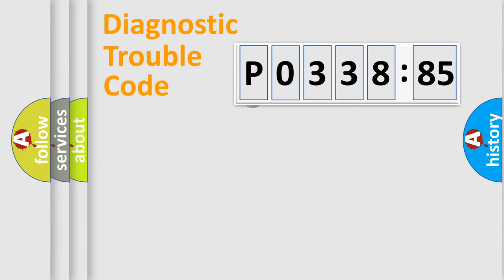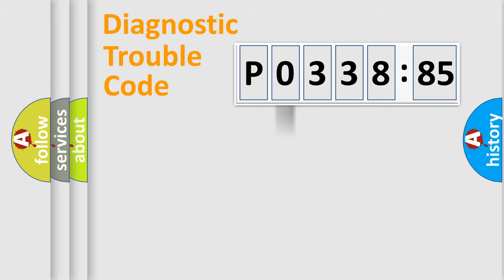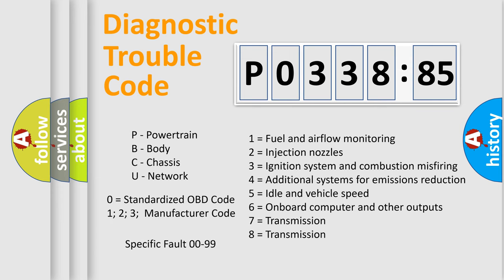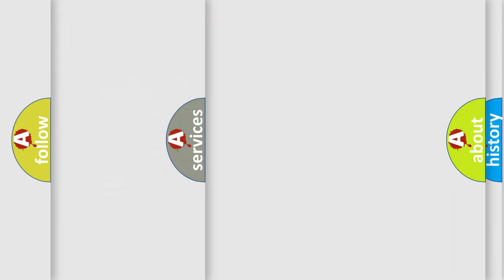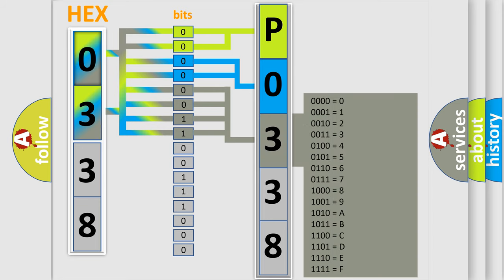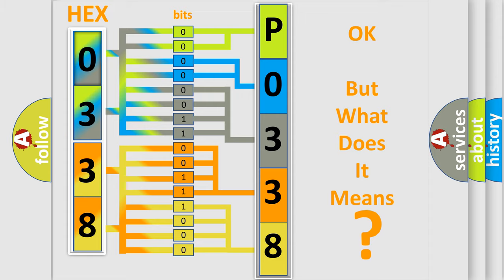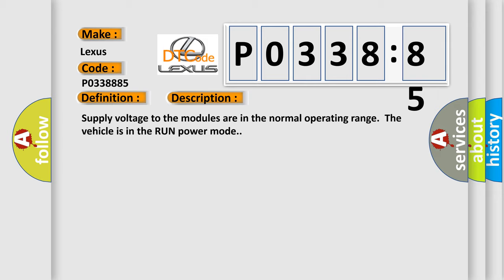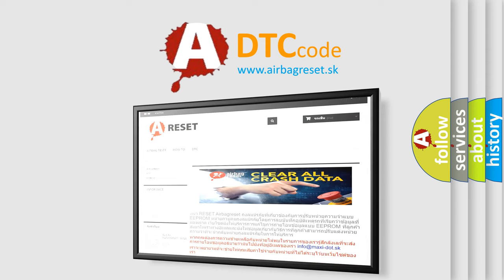DTC Lexus P0338-885 Short Explanation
Contents:
0:21 Basic DTC analysis according to OBD2 protocol standard.
1:48 Insight into programming
2:58 A diagnostically understandable description of the Diagnostic Trouble Code
3:05 Basic error definition

Make:
Lexus
Code:
P0338 885
Definition:
Controller Area Network (CAN) Bus Communication
Description:
Supply voltage to the modules are in the normal operating range.The vehicle is in the RUN power mode.
Cause:
This DTC cannot be retrieved with a current status.Diagnosis of a current DTC is accomplished via the symptom,Scan Tool Does Not Communicate with High and or or Low Speed GMLAN Device.Refer to Data Link References for the correct procedure for the speci